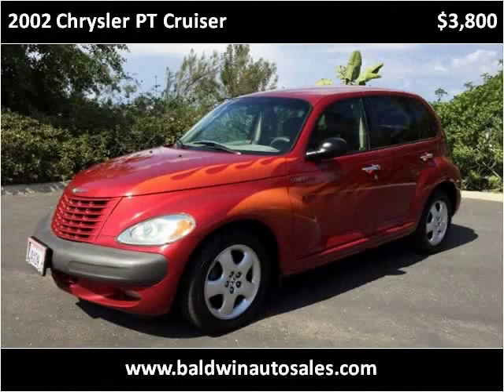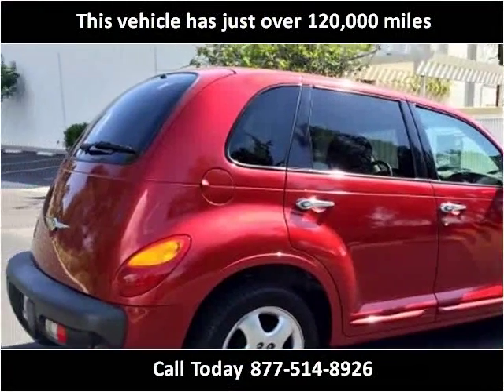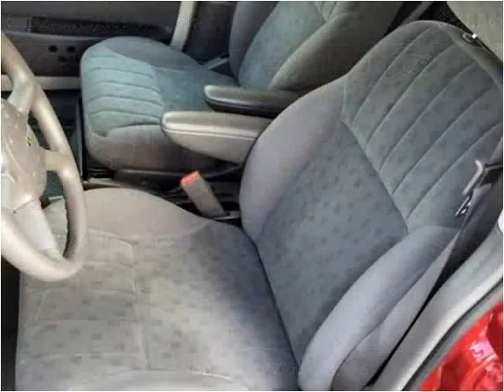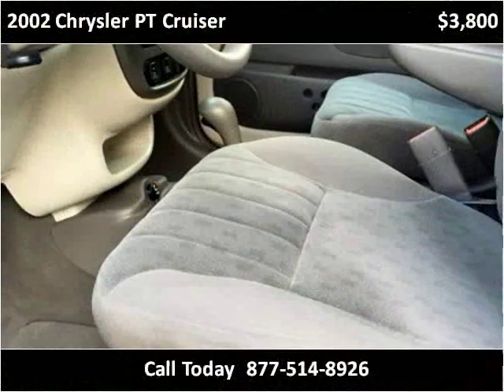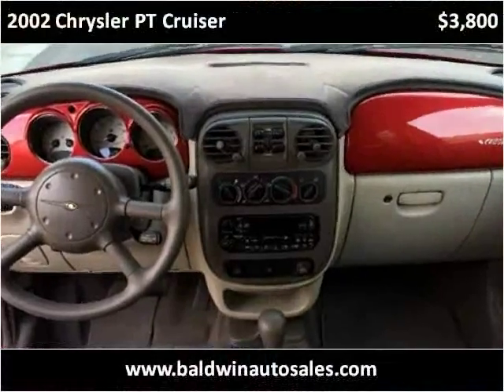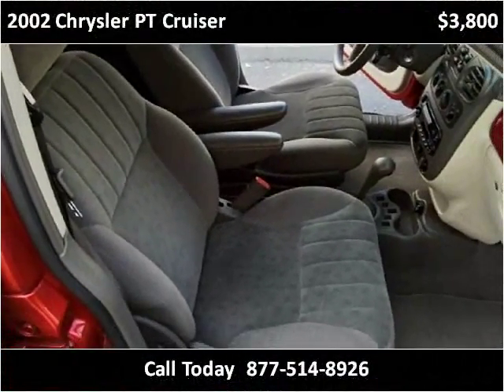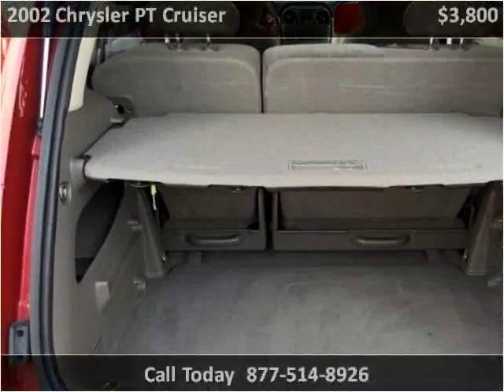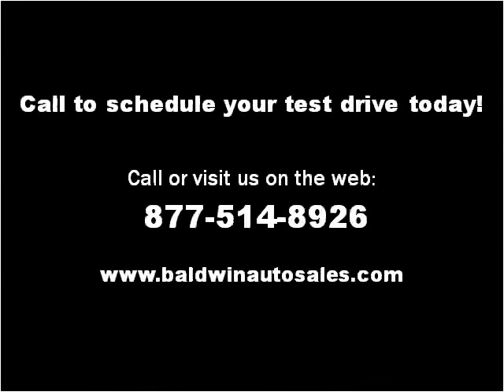2002 Chrysler PT Cruiser Used Cars La Mesa CA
This 2002 Chrysler PT Cruiser is available from Baldwin Auto Sales.